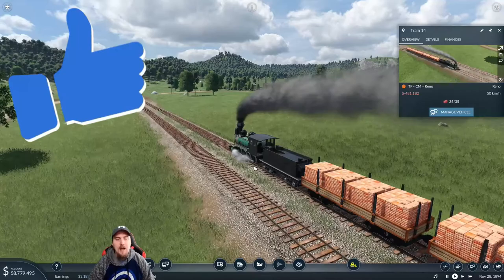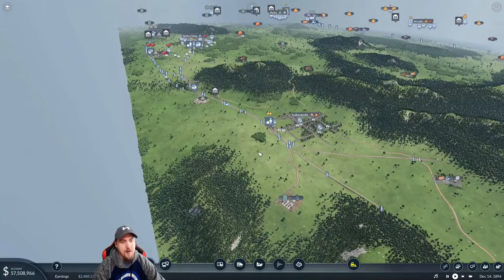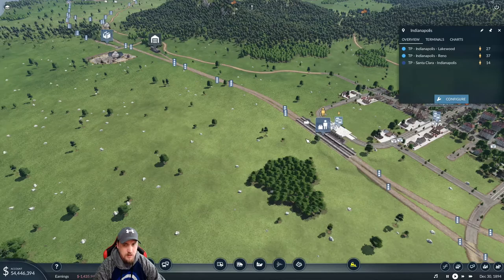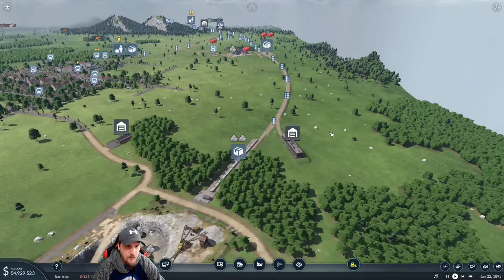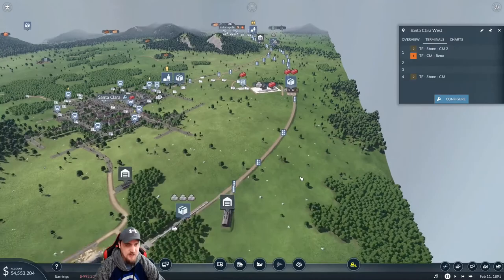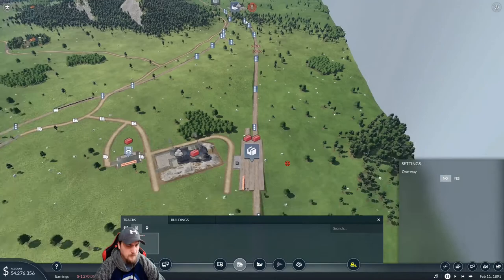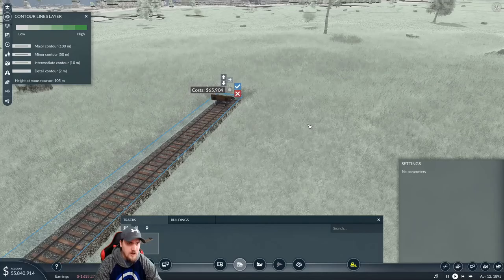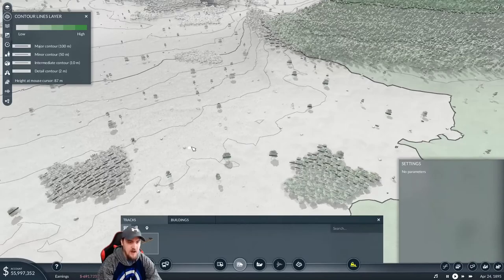The Final Prep to Deliver Construction Goods Everywhere! | Transport Fever 2 - #21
My all-time favorite train game!  Series Ending on Episode 30.  Foundations for filling Construction Material demand.